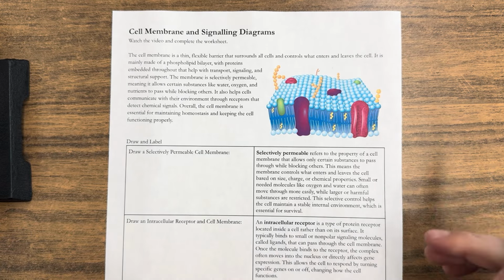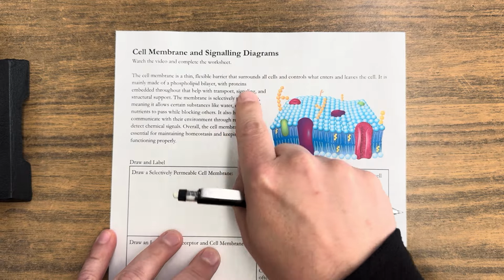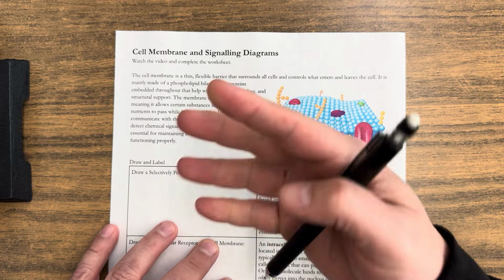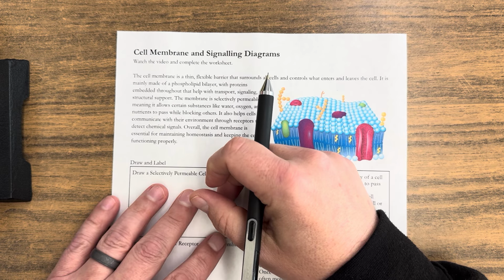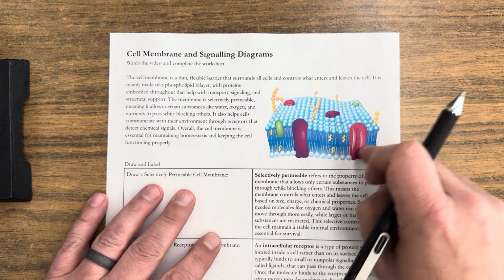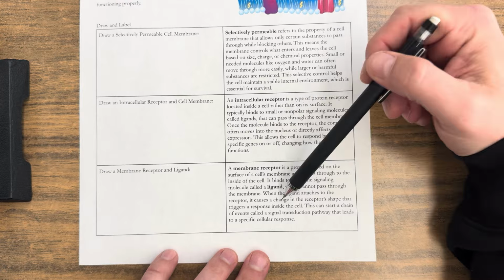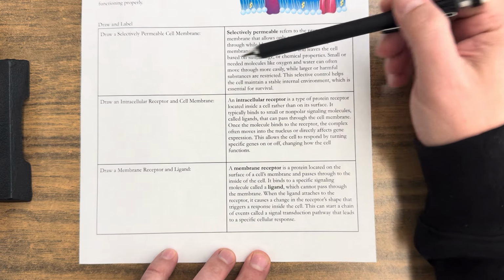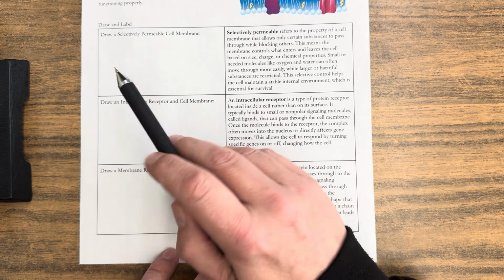Cell Membrane and Signaling Diagrams